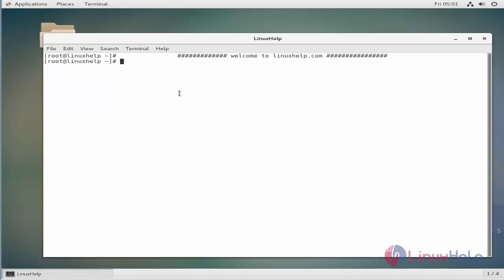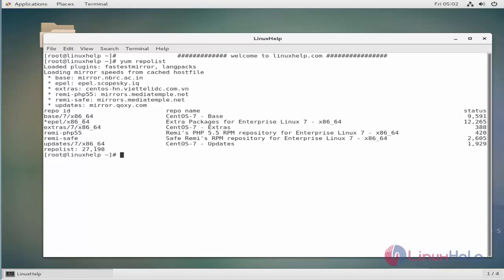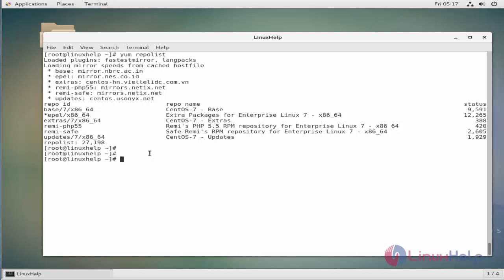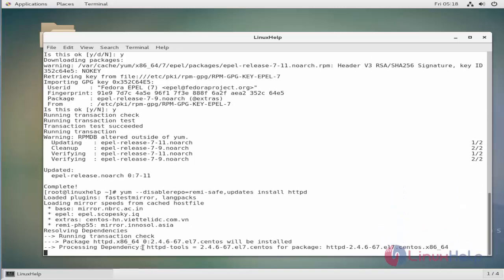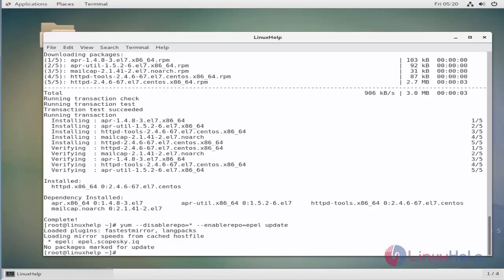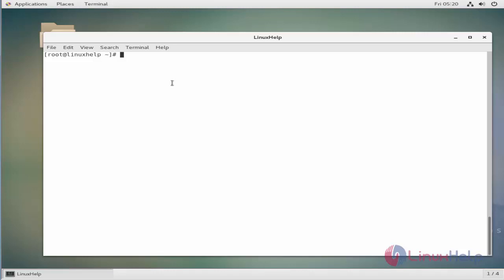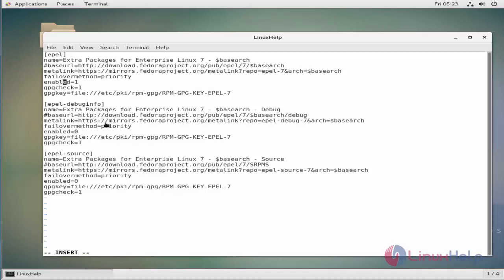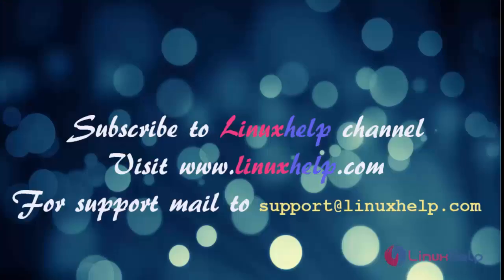How to enable or disable repositories in CentOS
This video covers the method to enable or disable repositories in CentOS 7. Here single or group of YUM repositories while installing software in CentOS is covered.